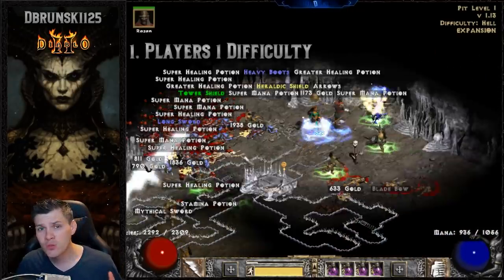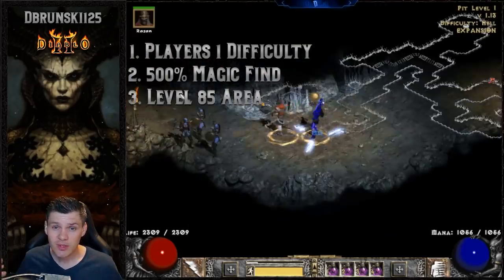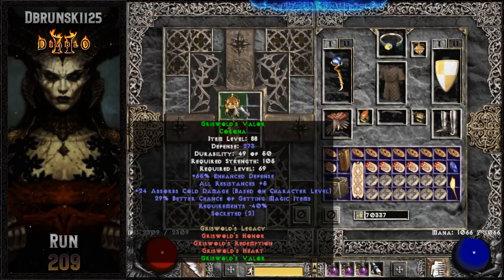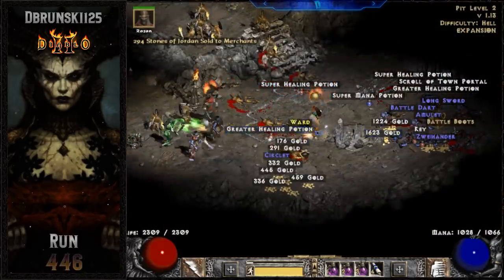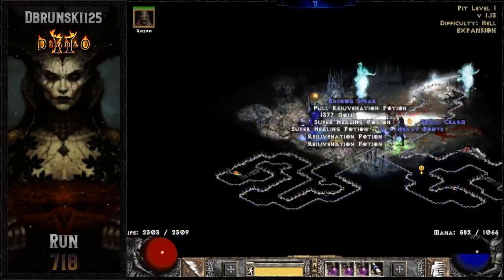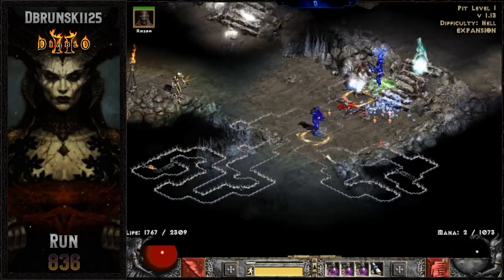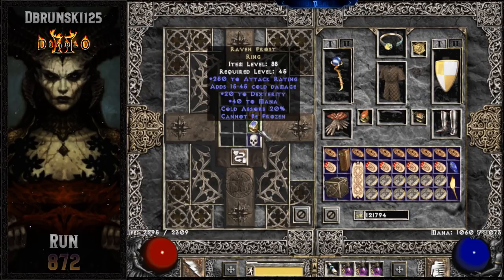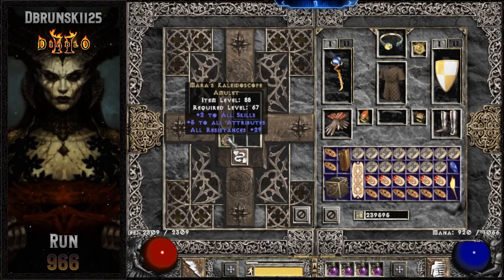1000 Magic Finding Pit Runs - Diablo 2 - Sacred Armor troll drops....